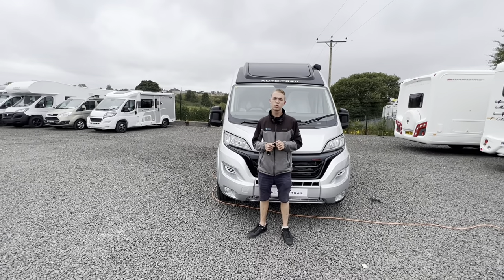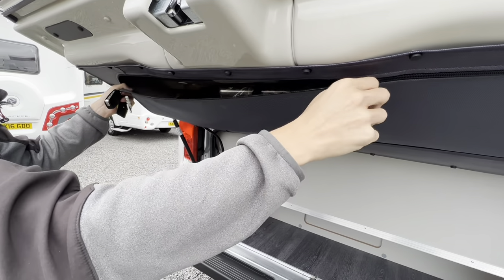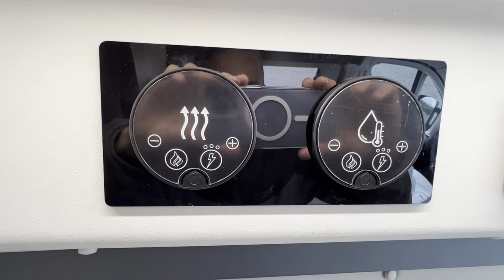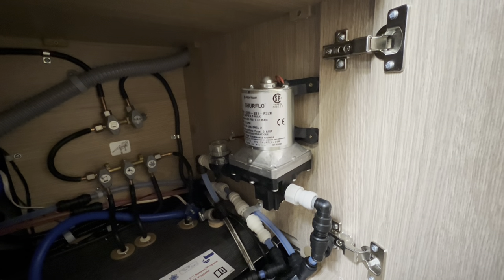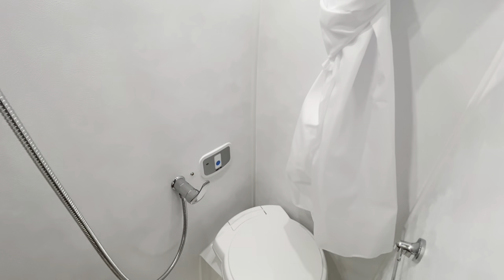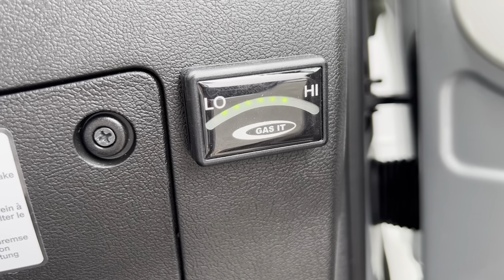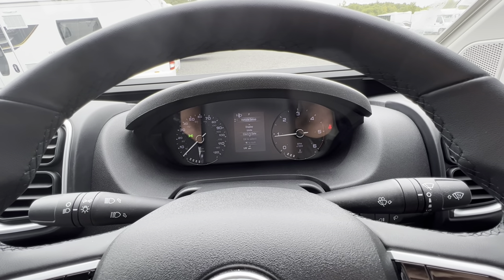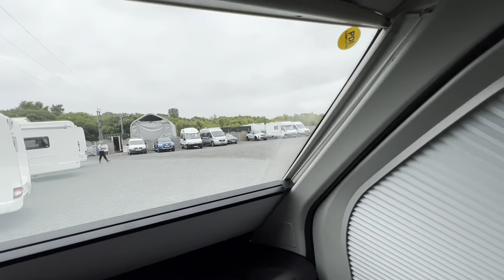Auto-Trail V-line 636 Sport Handover